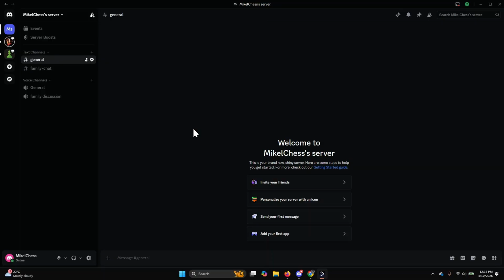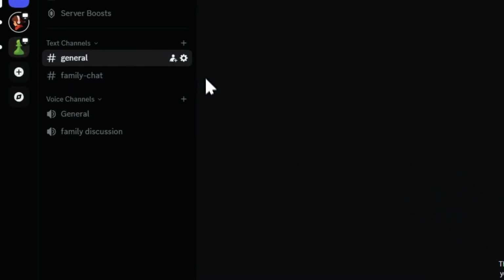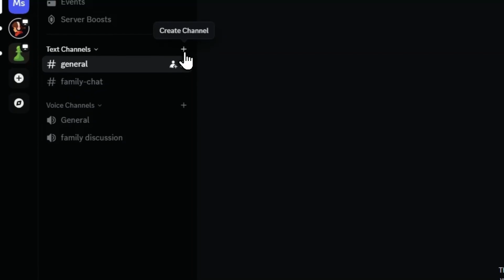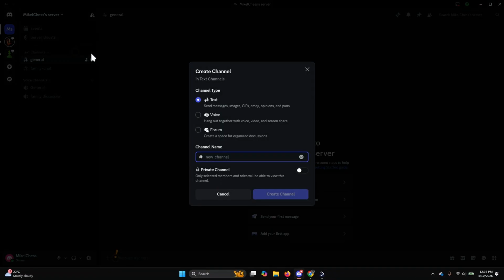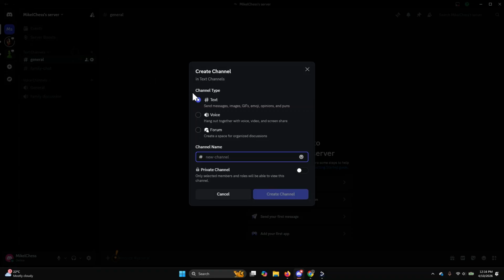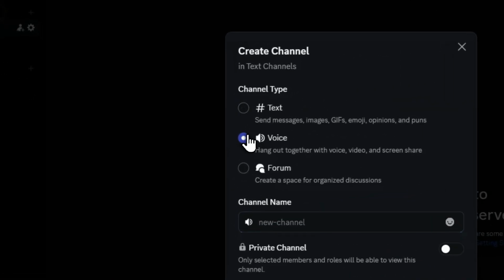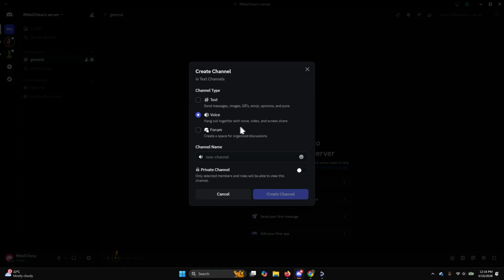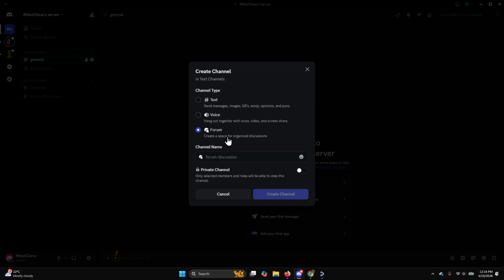How To Make a Custom Channel in Discord (Quick Guide)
Welcome to this video! Today, we'll guide you through how to make a custom channel on Discord. This discord tutorial provides essential steps on how to use discord to create a channel, making it perfect for discord for beginners. Learn the basic discord server setup to enhance your discord server functionality. 🚀